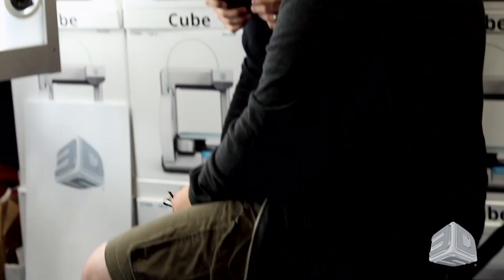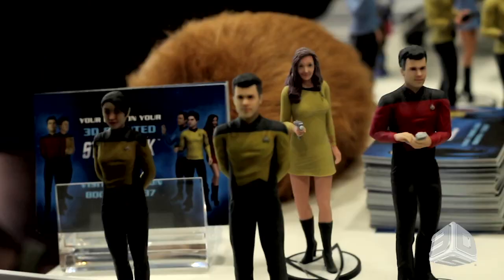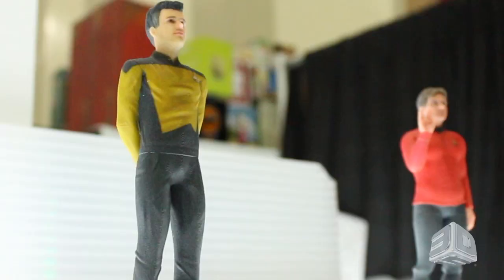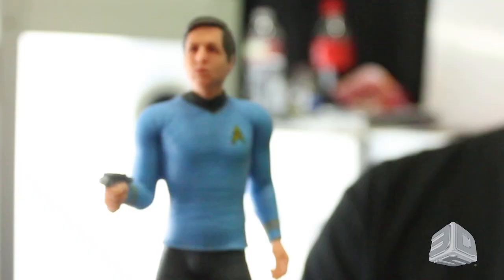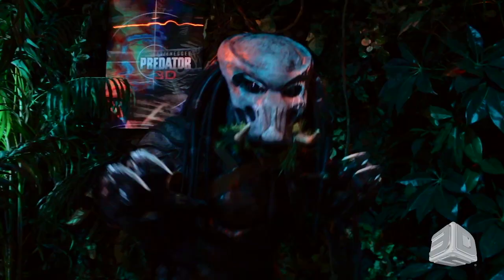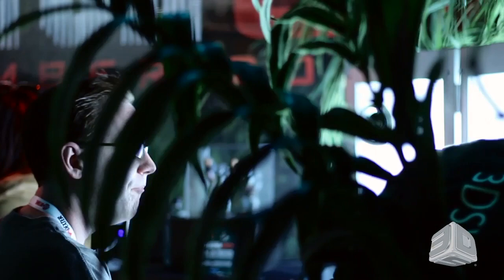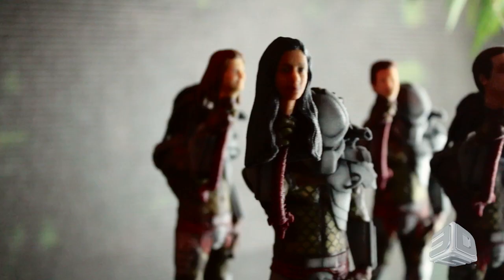3D Systems at Comic Con 2013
3D Systems attended Comic Con 2013 and set up photo booths so attendees could get their faces scanned and 3D printed on Star Trek and Predator figurines!